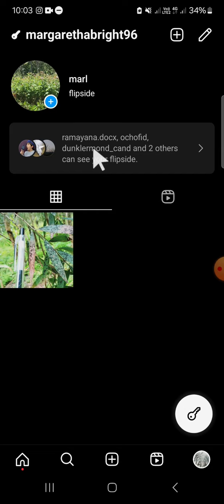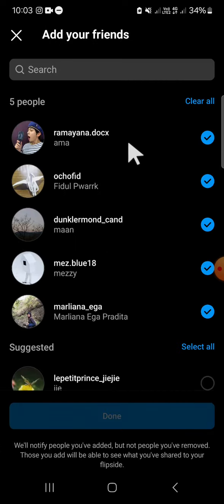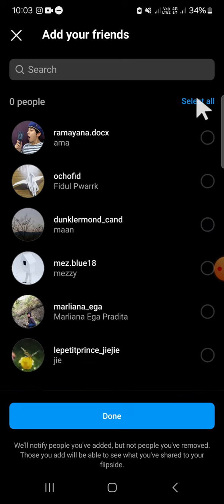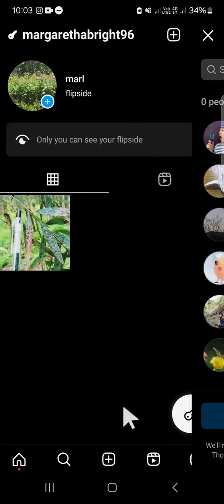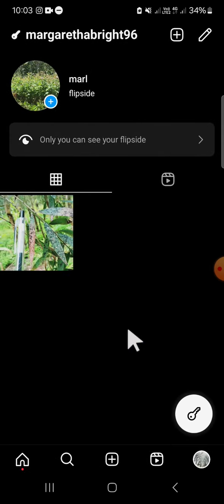Flipside Profile Setting! How to Remove All Friends We've Added to Flipside Profile on Instagram?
Flipside is a feature on Instagram that allows you to add friends to your profile, but sometimes, you may want to start fresh or simply streamline your connections.  In this tutorial, we'll guide you through the process of removing all friends you've added to Flipside on Instagram, helping you maintain a cleaner and more focused social media presence.